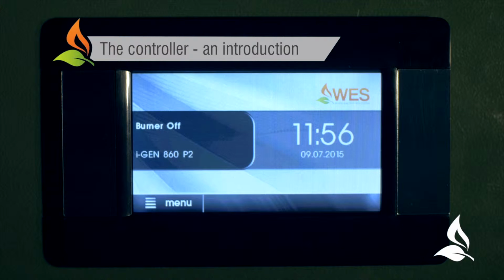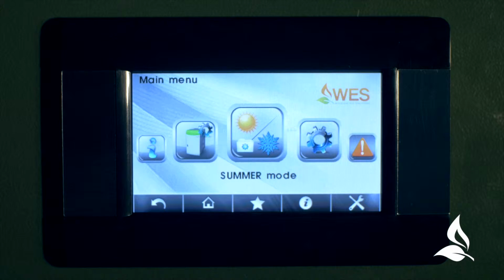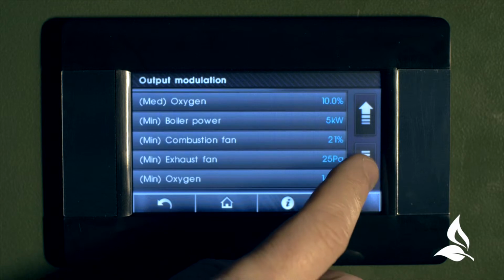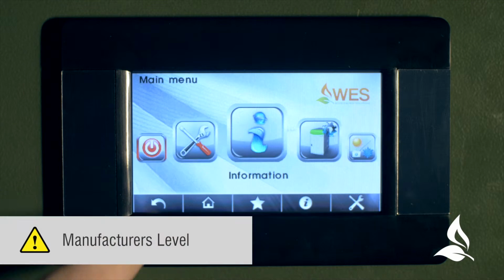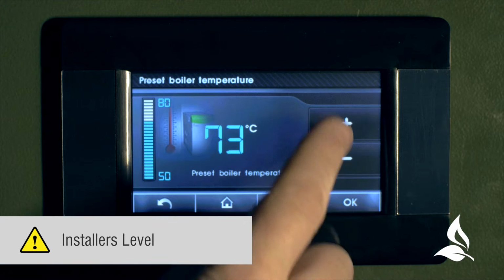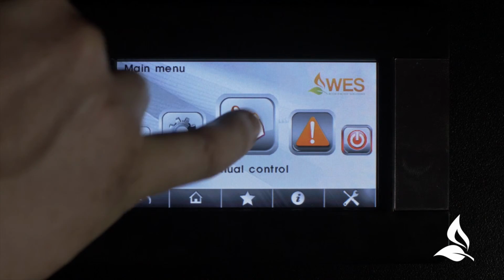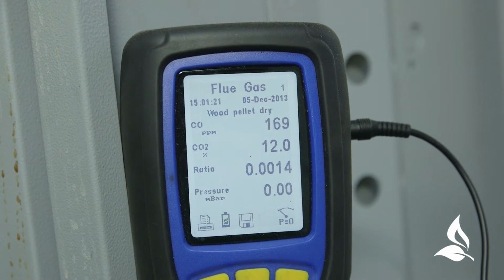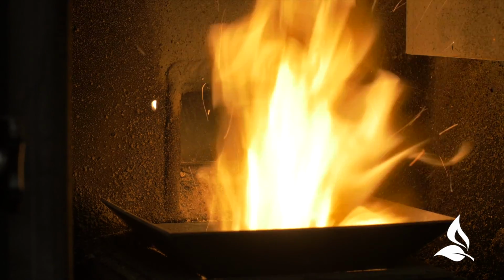WES Controller Guide & Commissioning Video 2015